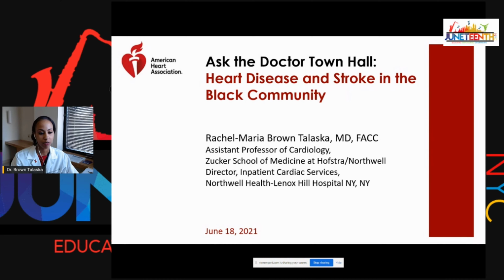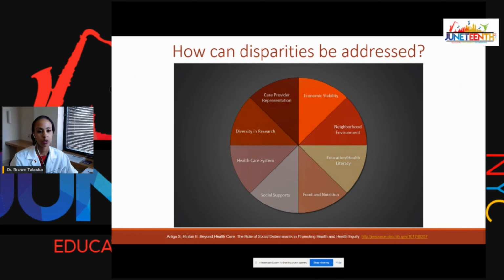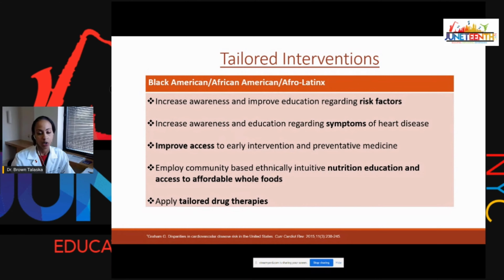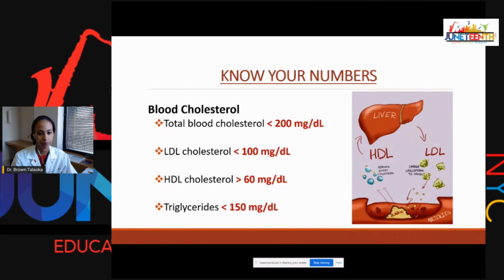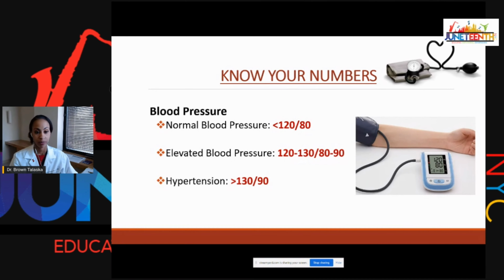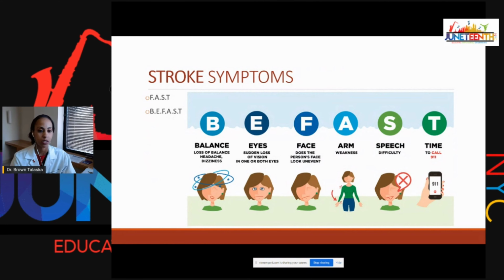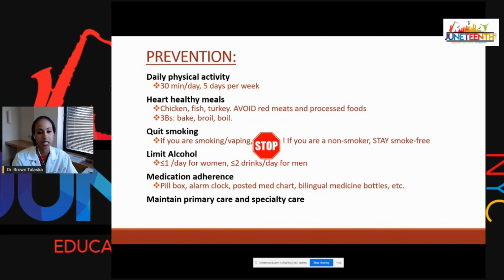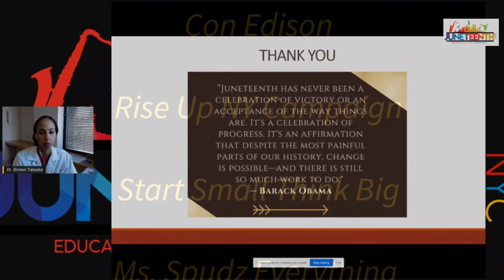Umoja Events 12th Annual Juneteenth NY Festival - Dr. Rachel-Maria Brown Talaska of AHA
Topic: Heart Health and Wellness in the Black Community

Presenter: Dr. Rachel-Maria Brown Talaska, MD, FACC

The six cardiologists who founded the American Heart Association in 1924 would be amazed. From humble beginnings, the AHA has grown into the nation’s oldest and largest voluntary organization dedicated to fighting heart disease and stroke. A shared focus on cardiovascular health unites our more than 40 million volunteers and supporters as well as our more than 2,800 employees.